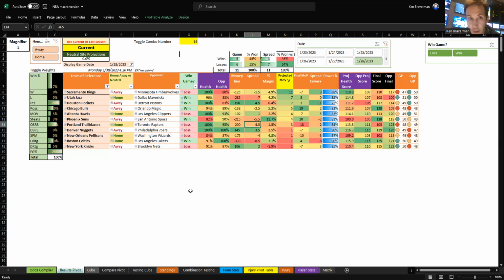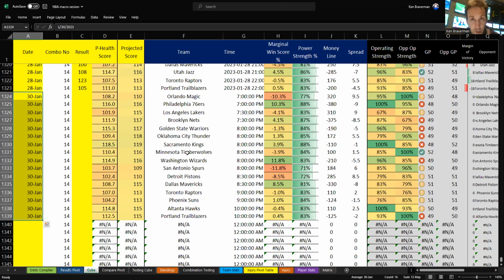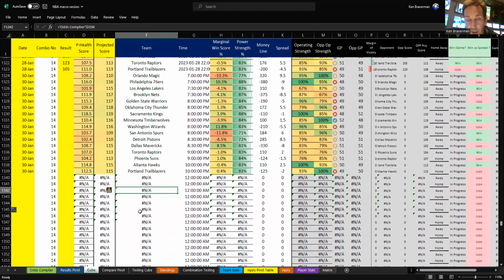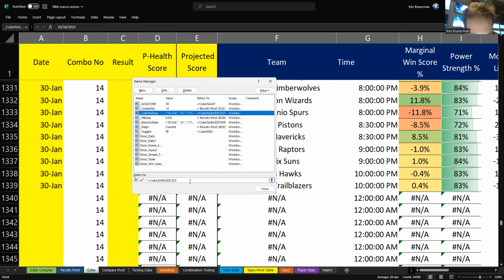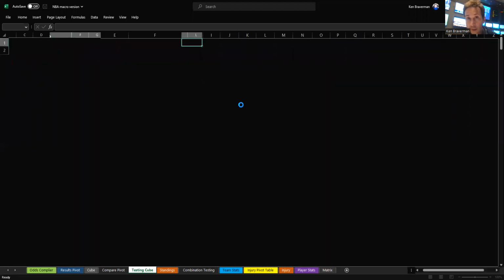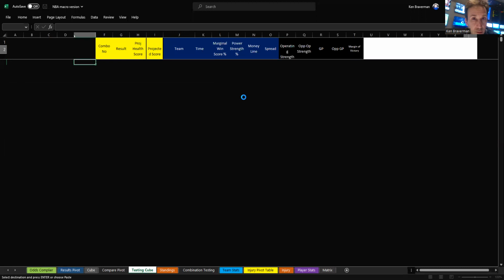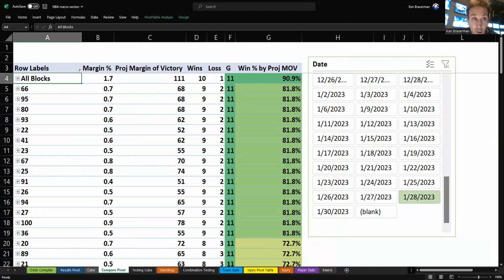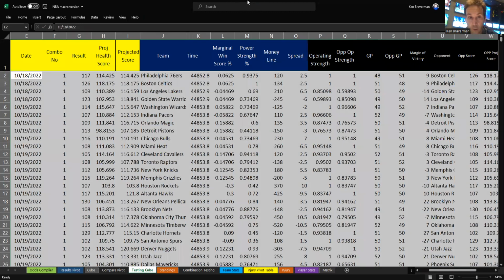How to Update NBA Algorithm Macro Version 1-30-23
This video shown how to run the Macro that helps find the best distribution of variables and percentages.
You can purchase a copy for the next few days
May all your picks be winning!